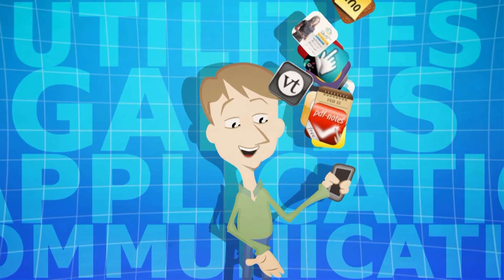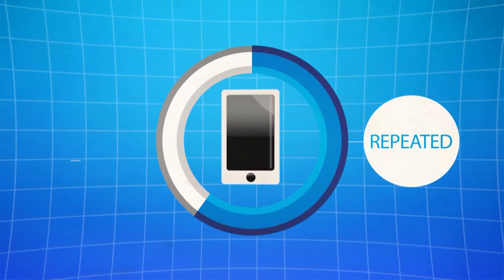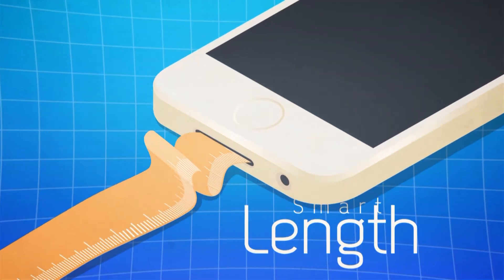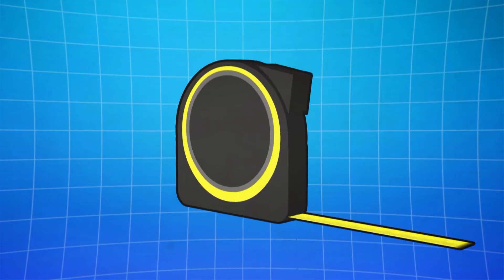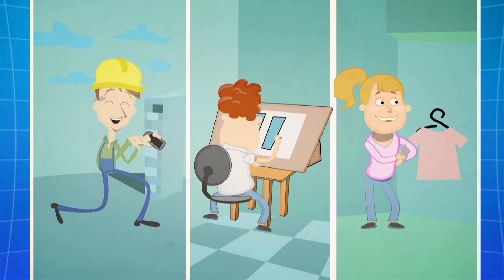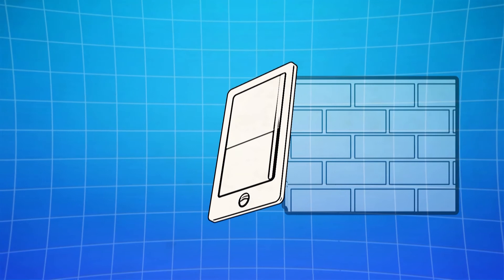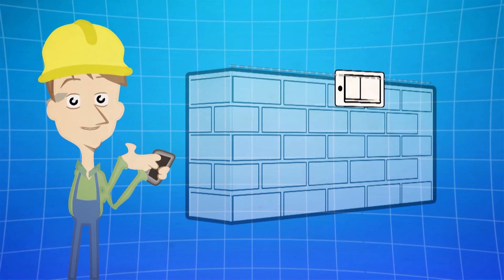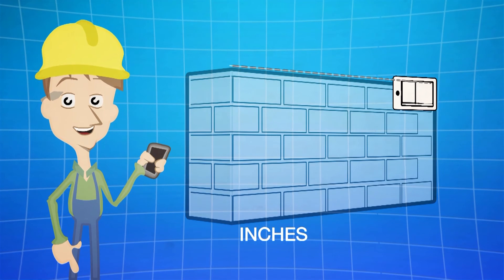Smart Length - Pocket Electronic Ruler - Watch in HD!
Smart Length - Electronic Ruler! Measure distances just by moving your phone, based on inertial navigation systems, this app is the perfect utility for you iPhone!